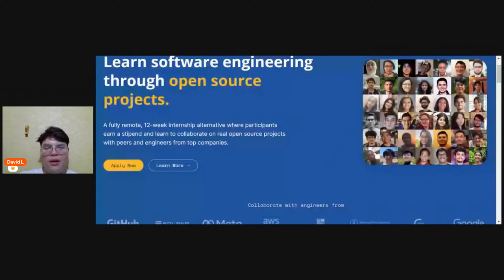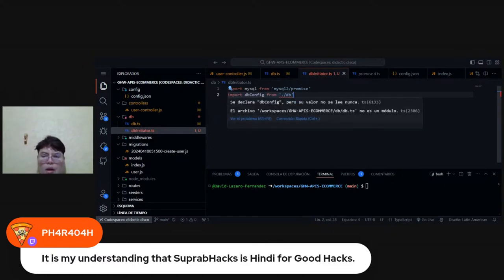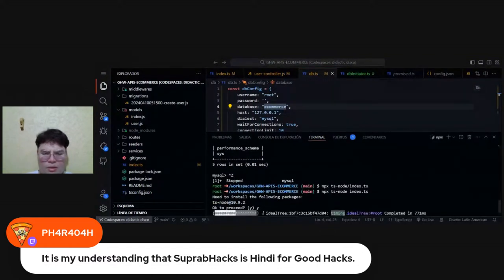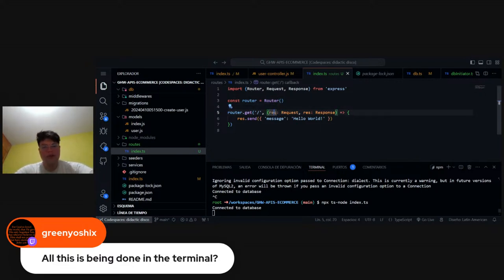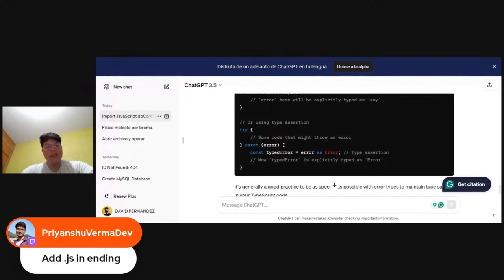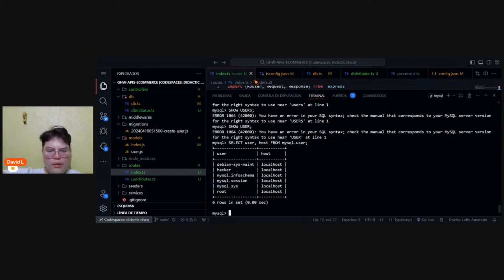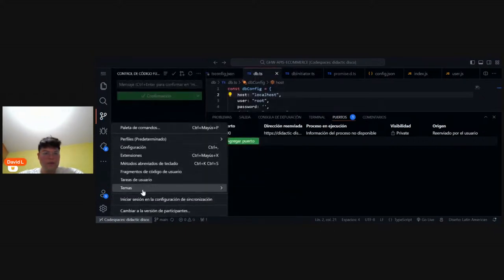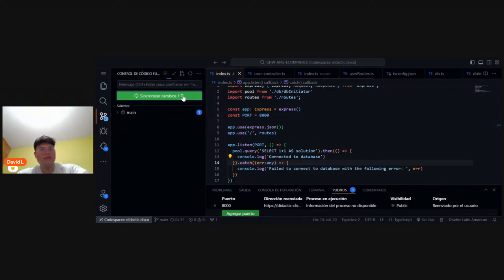Create your first E-commerce API Part 3 🛒